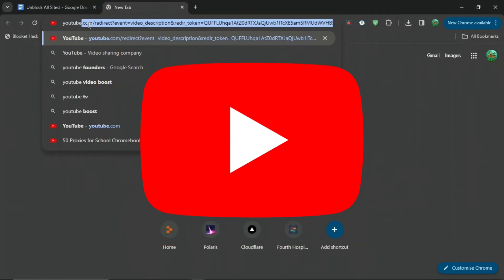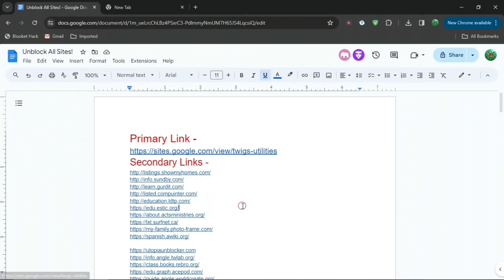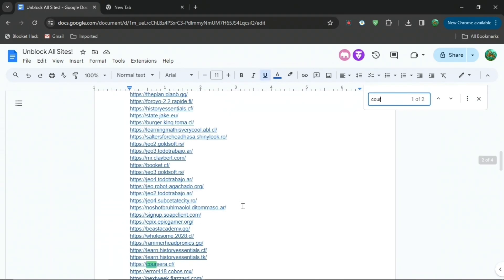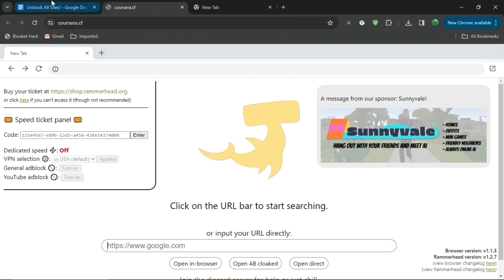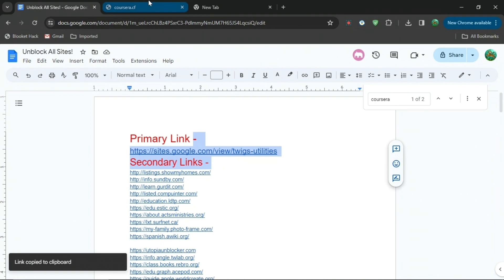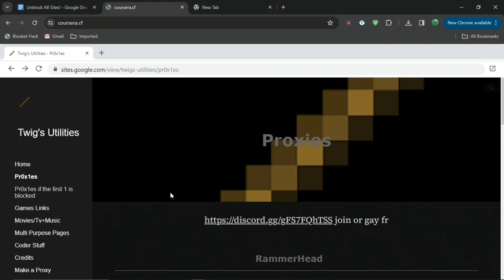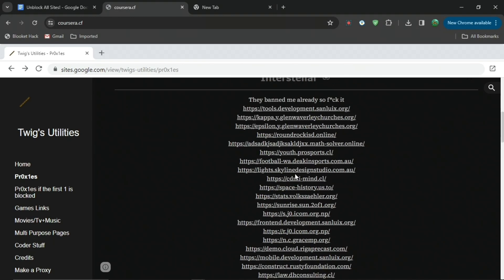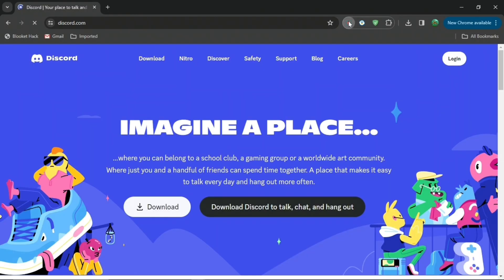How To Unblock All Websites On A School Chromebook! (2024)